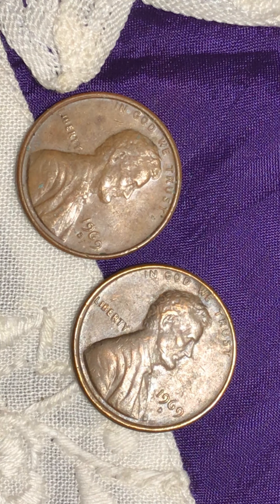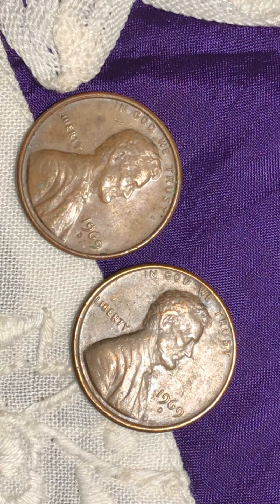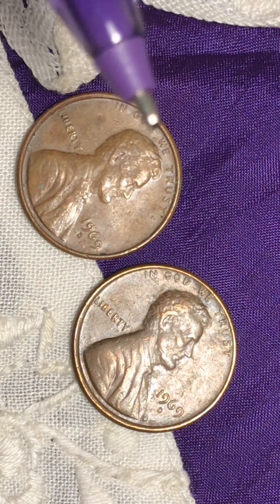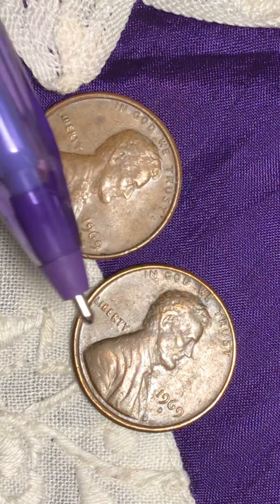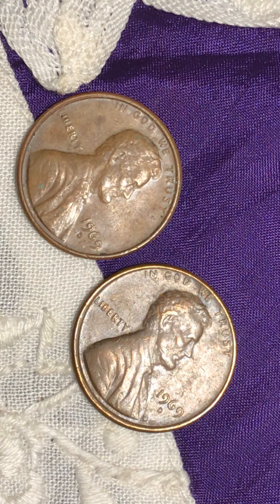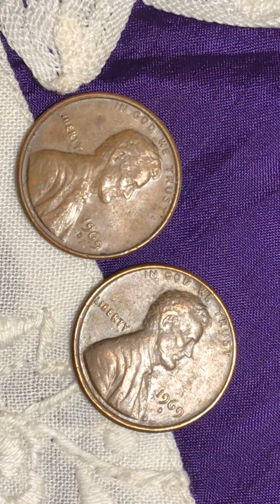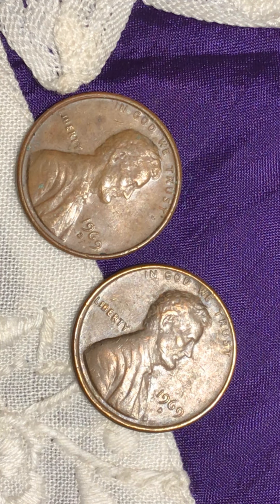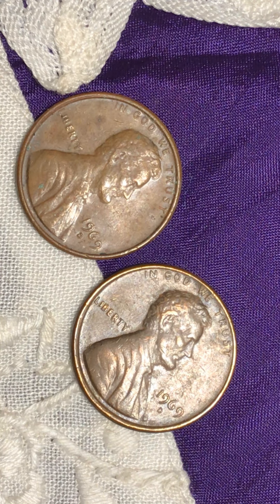1969 Lincoln pennies worth money no Initial of the minter